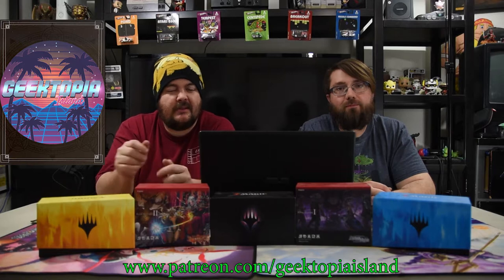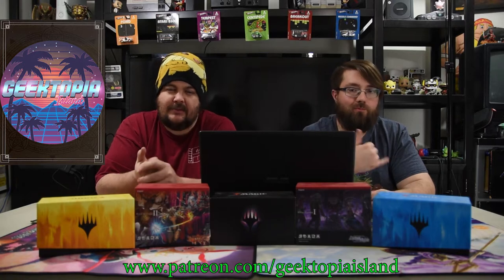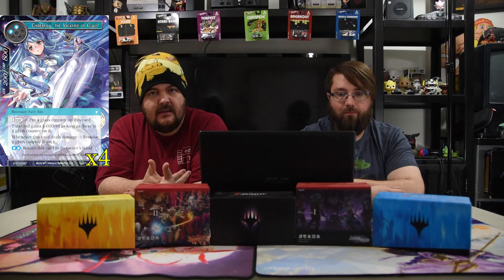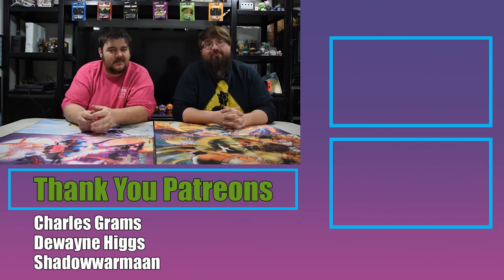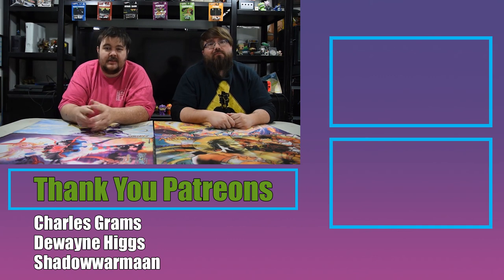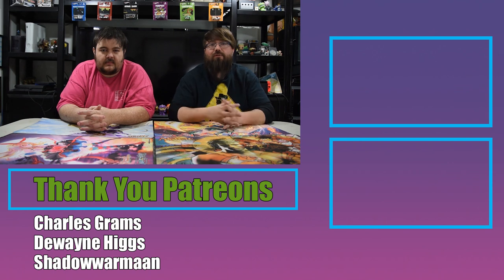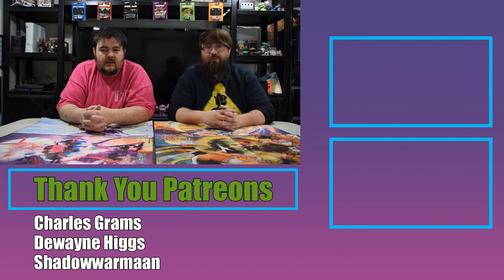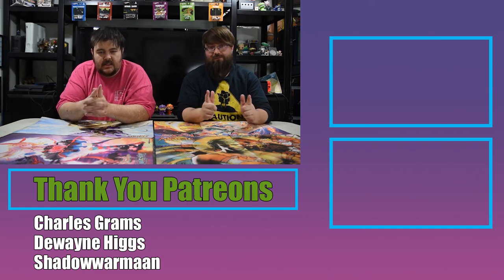Force of Will Deck Tech | Kevin's Kreations: The Dragon's Slipper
Today on Kevin's Kreations we are going over a fun Gwiber deck. Hope you enjoy.

Counts: Main 42 / Stones 10 / Strangers 10 / Honorable Mentions 2

Ruler: Faria / Faria

Strangers: 10
2  Twin Swords of Water's Mercy
2  Blue Wizard
2  Siegfried, the Dragon Knight
2  Undine, the Spirit
2  White Wizard

Resonators: 31
4  Spirit of Memory
4  Twin Robots
4  Vala, the Bewildering Mage
4  Cinderella, the Valkyrie of Glass
4  Masked Prince
4  Eir, Valkyrie of Mercy
4  Gwiber, the White Dragon
3  Perfect Loki

Spells: 11
4  Excalibur
3  Light of Sacred Spirit
4  Seal of Lenneth

Stones: 10
4  Magic Stone of Dark Depth
4  Magic Stone of Light Vapors
2  Attoractia's Memoria

Nameless Knight
Aura of the Sacred Sword